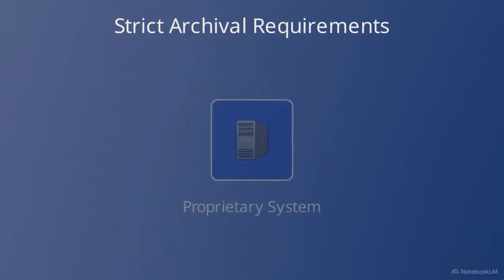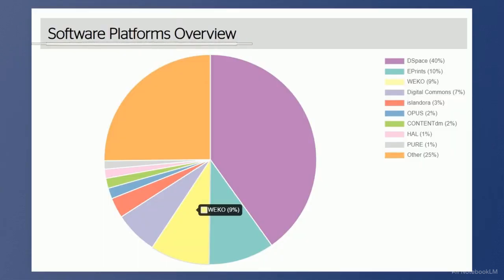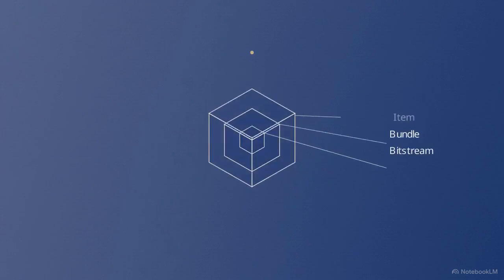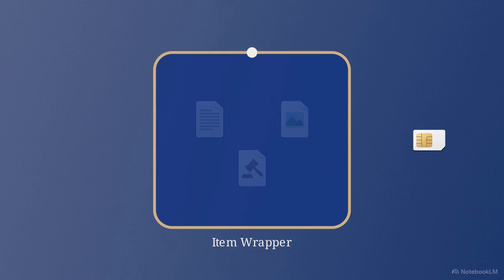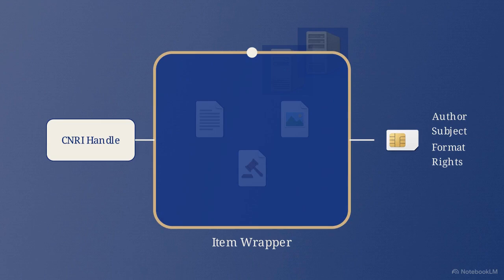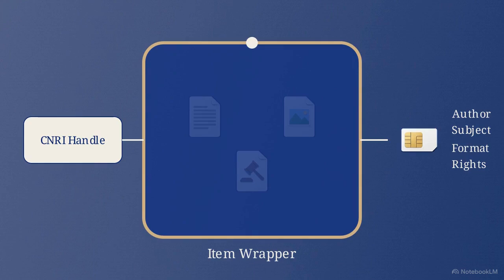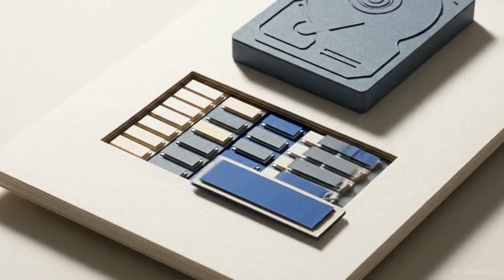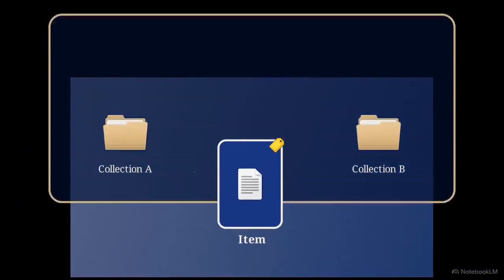Architecting the Institutional Archive The DSpace Information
Learn how to design and manage a robust institutional archive using DSpace, one of the most widely used open-source repository platforms. This video explains the structure, workflow, and key components of DSpace, helping you understand how digital knowledge is preserved and accessed in academic institutions.

🔍 In this video:

Basics of institutional repositories
Architecture and features of DSpace
Metadata, submission workflows, and access management
Role of repositories in research visibility and preservation

🎯 Ideal for students, librarians, researchers, and professionals in Library & Information Science and digital repository management.